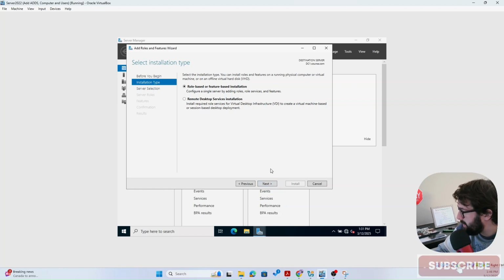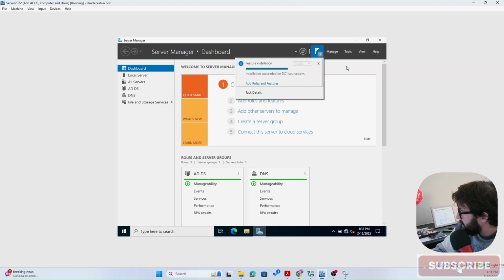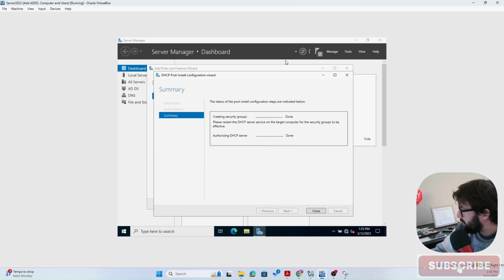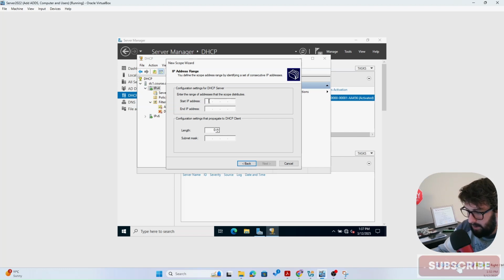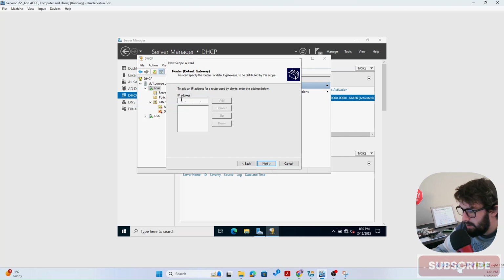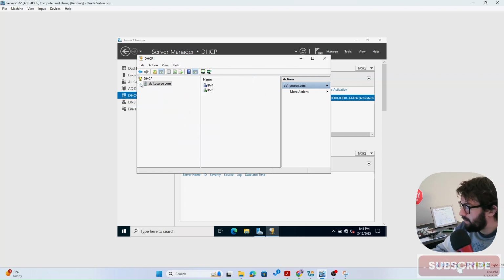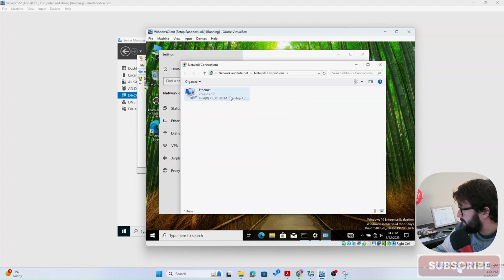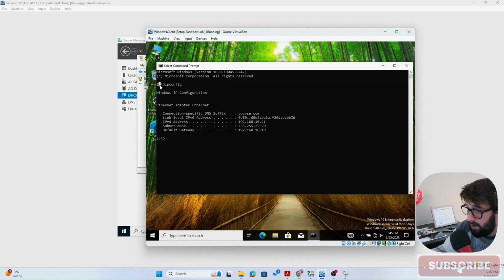11. How to configure DHCP and assign a dynamic IP address in windows server 2022